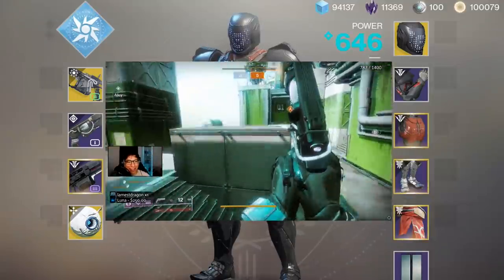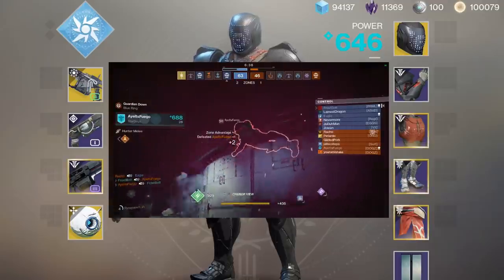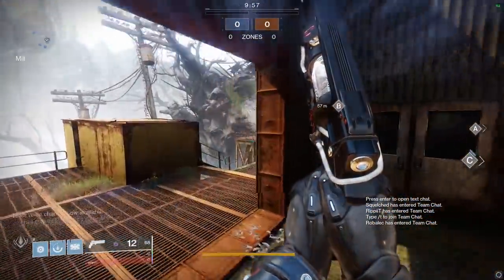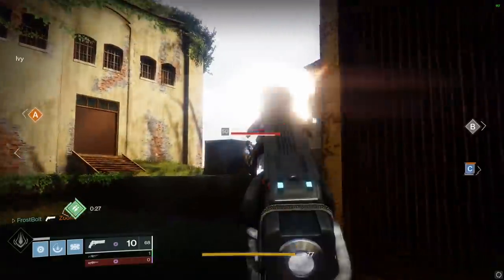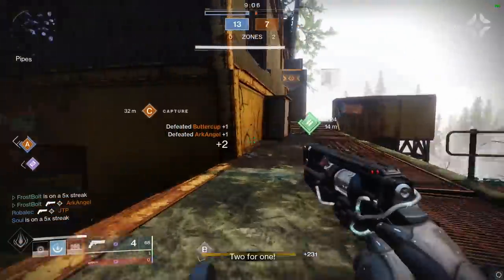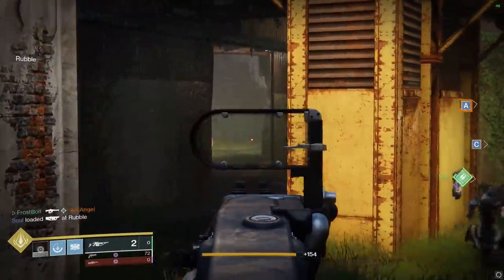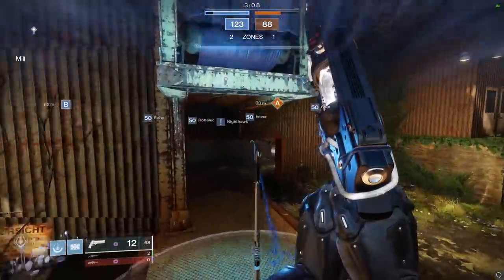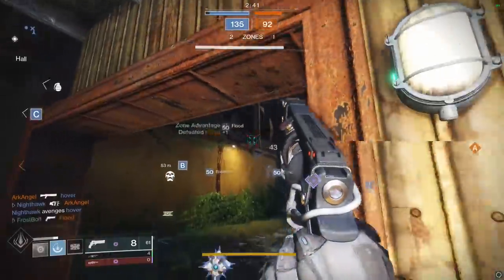Frost uses the Arbalest & 1 Shot Body Shots − PvP Live Comm | Destiny 2 Joker's Wild Revelry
Got my hands on the New Exotic Linear Fusion Rifle, the Arbalest. Upon first impression, I didn't find much enjoyment to the weapon and it felt average. After using it for some time, I got used to the charge time and the way flinch worked on it. I ended up getting some nice kills with it and some fun matches.

In this loadout, I decided to use a damage increase to further increase this weapons capabilities. Inertia override will allow this weapon to one shot body shot enemy guardians. I hope you enjoy!